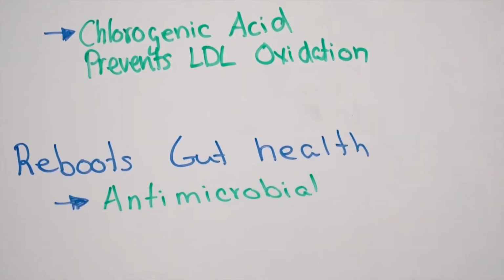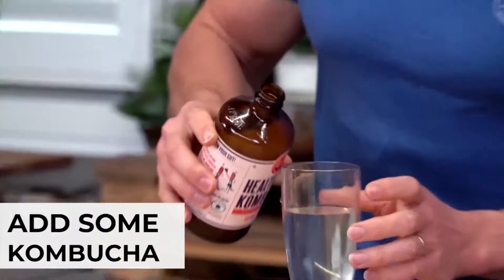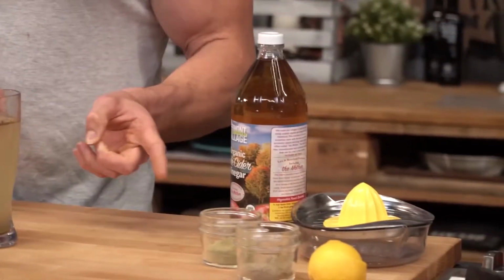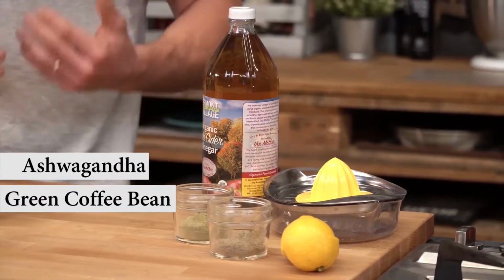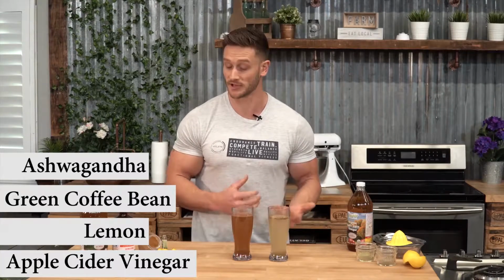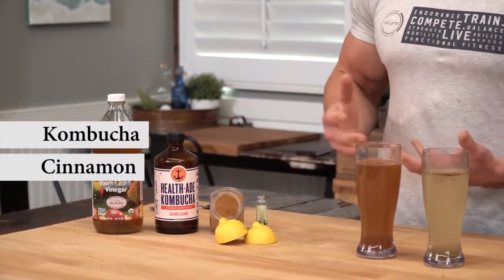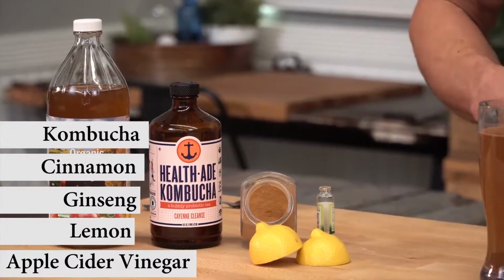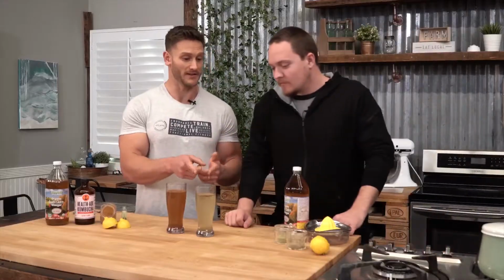The Apple Cider Vinegar Detox Recipe Taste Test Challenge v1